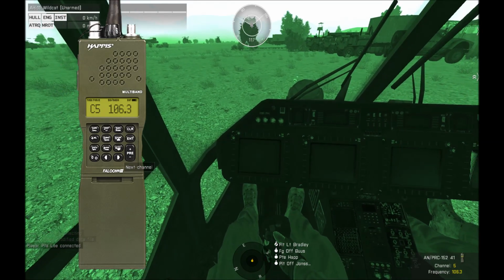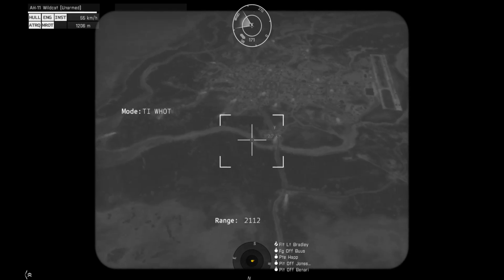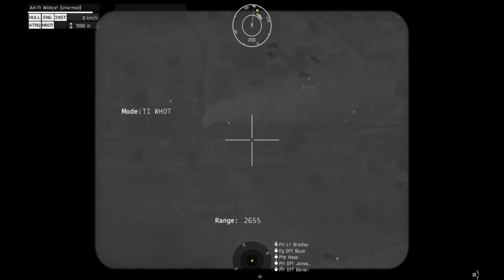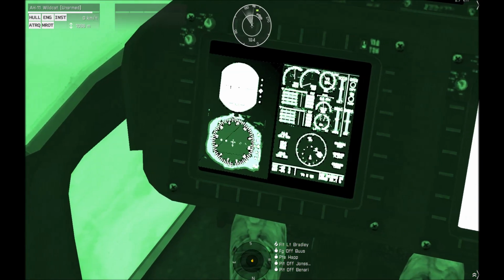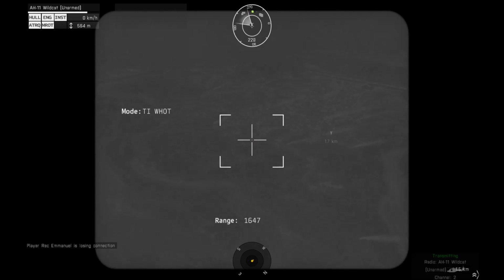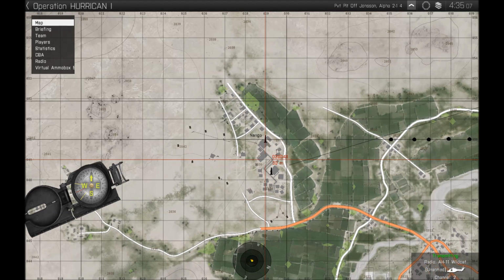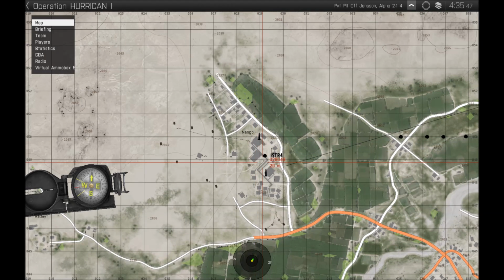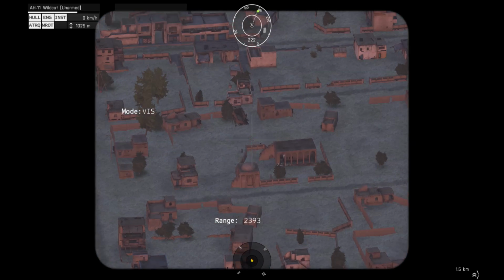HURRICANE I - ISTAR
A Coy is assaulting Zargabad in order to drive out IST-insurgents. Straight forward FIBUA with IFV's being the only fire support available.  They prove quite handy as the assault begins.

I'm dual-classing as both Co-pilot for Hawk 1 and the Brigade Air Cell, Oscar 1. Since we only had two airframes, Hawk and Phoenix, not much in the terms of BAC comms.